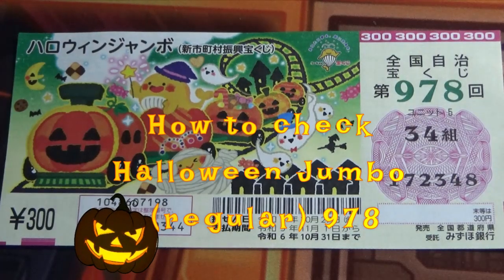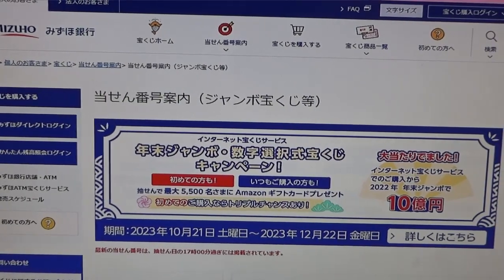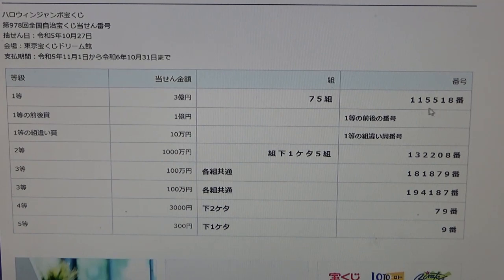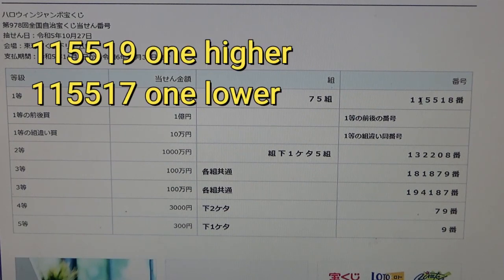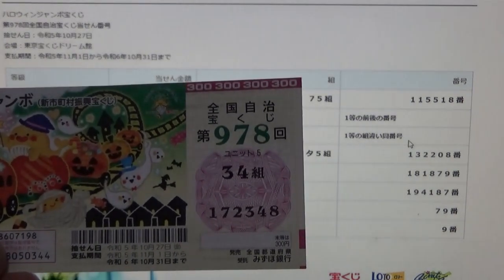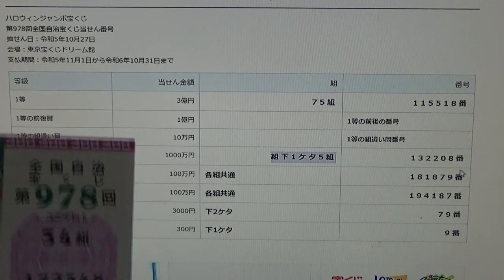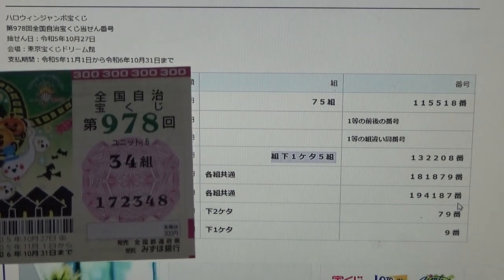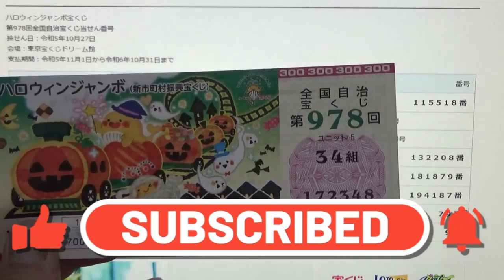How to check Halloween Jumbo (reg) 978 第978回全国自治宝くじ（ハロウィンジャンボ宝くじ）takarakuji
第978回全国自治宝くじ（ハロウィンジャンボ宝くじ）
ハロウィンジャンボ宝くじ
抽せん日：令和5年10月27日
会場：東京宝くじドリーム館
支払期間：令和5年11月1日から令和6年10月31日まで